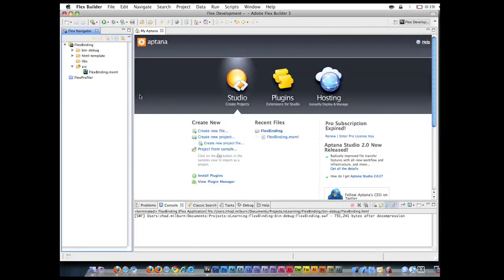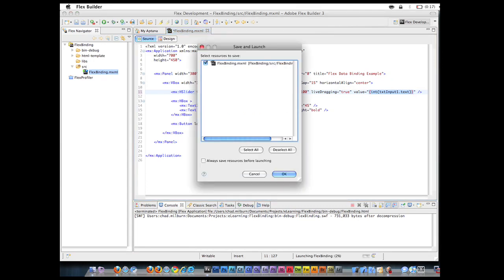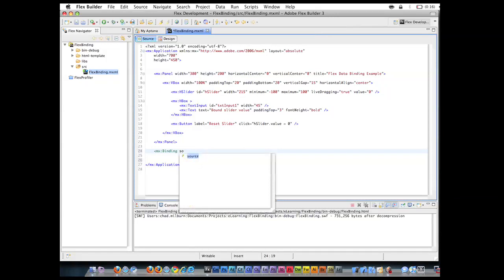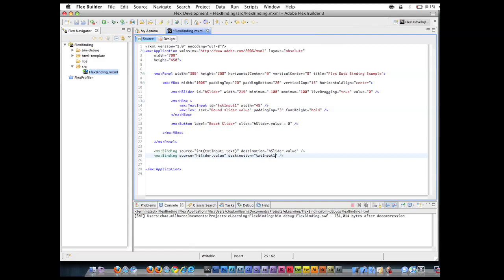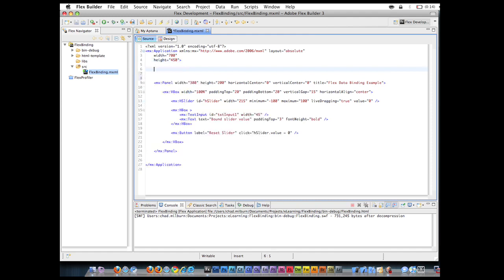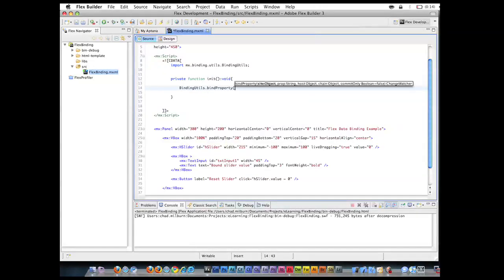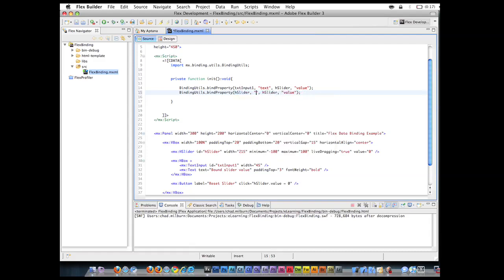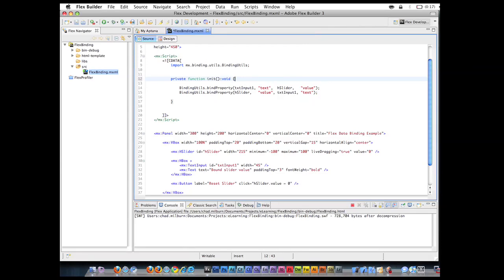Flex Data Binding -- Other Techniques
Next video in my "Flex Data Binding" tutorials. Here I discuss various other Data Binding techniques: 1-way vs 2-way binding, mxml Binding tag, and the BindingUtils function in AS3.